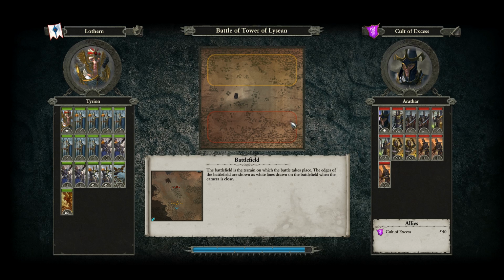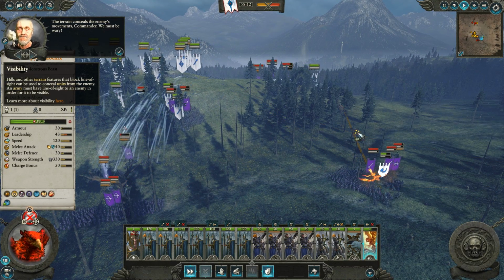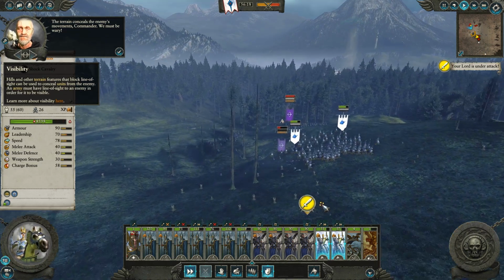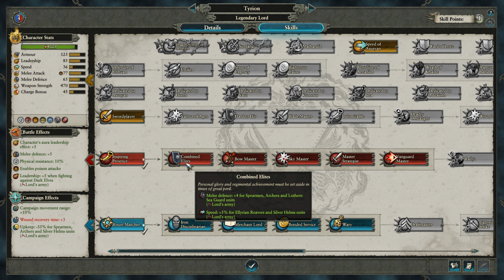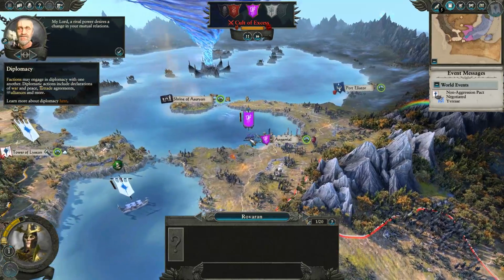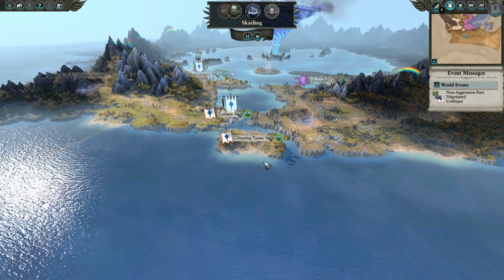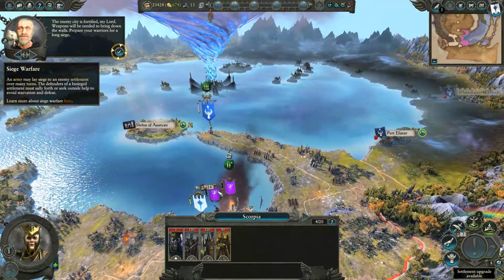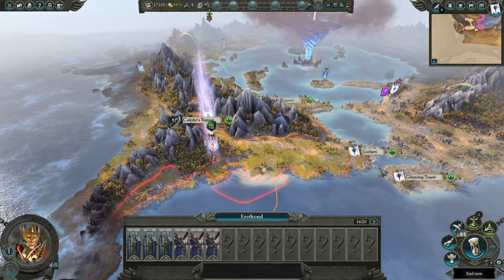Total War: Warhammer 2 - High Elves Campaign | Ep. 3: Our First Province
Let's play Total War: Warhammer 2! Our Total War: Warhammer II High Elves campaign will give us a chance to explore and play around with the awesome battles and strategy this Total War title has to offer. We're playing as Tyrion, the melee-focused legendary lord.

This is a game of two halves – one a turn-based open-world campaign, and the other intense, tactical real-time battles across the fantastical landscapes of the New World.

Play how you choose – delve into a deep engrossing campaign, experience unlimited replayability and challenge the world in multiplayer with a custom army of your favourite units. Total War: WARHAMMER II offers hundreds of hours of gameplay and no two games are the same.

Please note this is an unofficial video and is not endorsed by SEGO or the Creative Assembly in any way. For more information on Total War, please